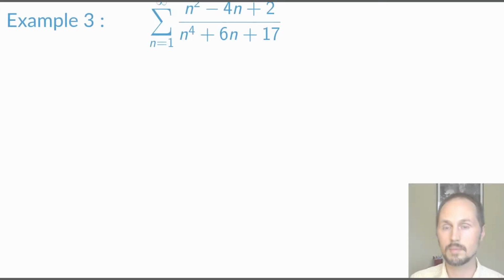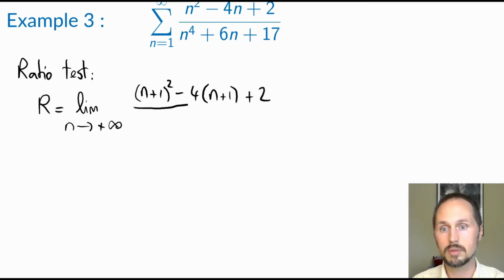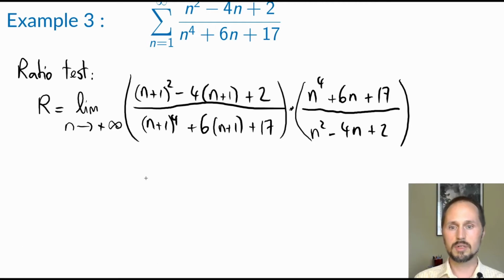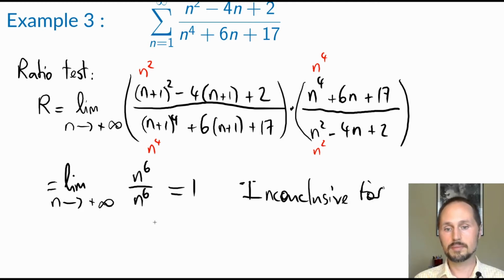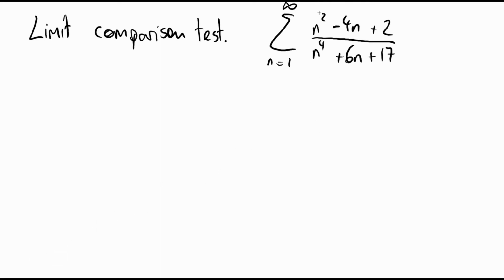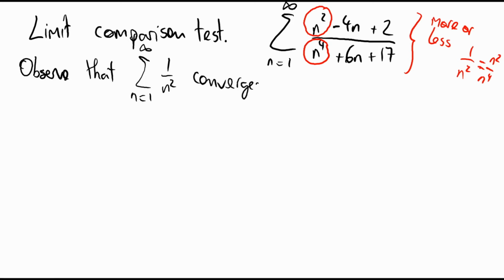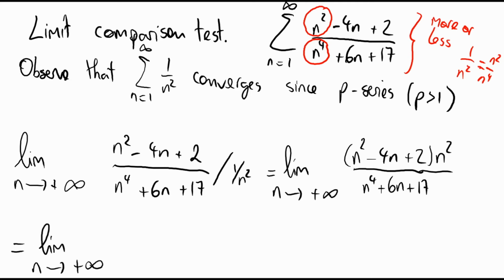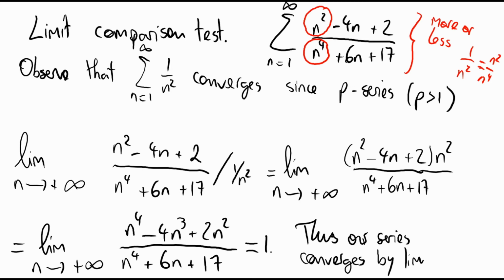Math 263: ratio test, Example 3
In this example, we look at a case where the ratio test turns out to be inconclusive. This case is a rational function, so we then use a limit comparison test to determine the answer.